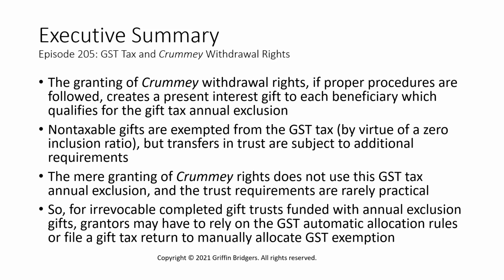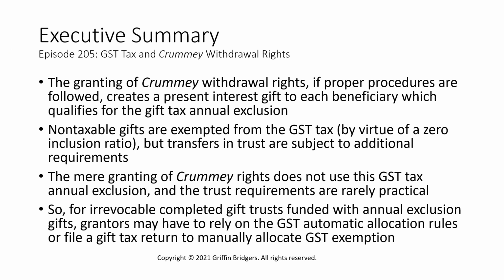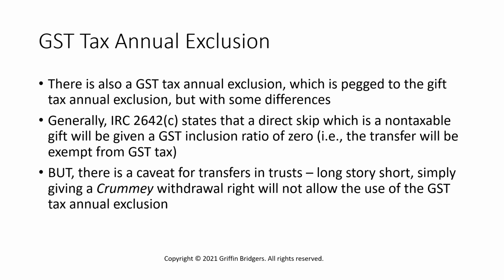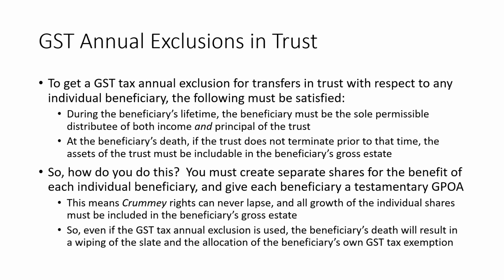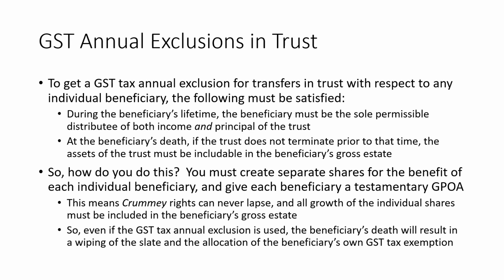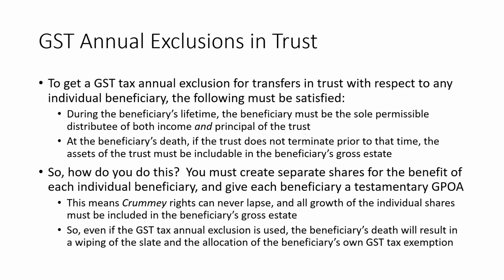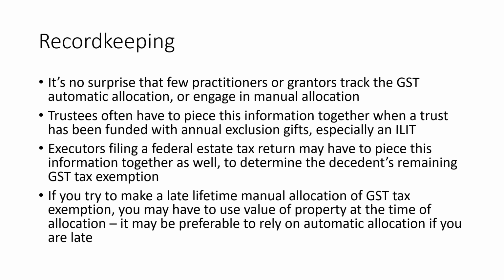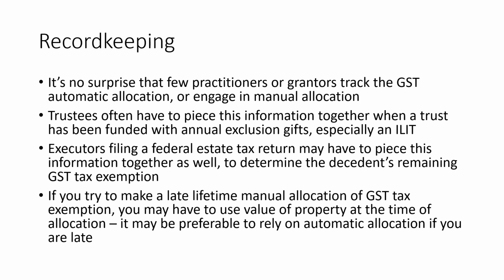Ten Minutes with Griffin, Episode 206: Avoidance of Double Gift Tax under IRC 2702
A discussion of IRC Section 2702 and its regulations tends to be too esoteric for the average client or wealth advisor.  But, there are some neat tricks in this Code Section which can allow for creative planning at any level of wealth.

In general, this tax law limits the ability to discount the value of a gift in trust for any income interest retained by the grantor.  What this means is that if you want to fund a trust with a completed gift, while keeping an interest for yourself, the interest you keep yourself will be subject to gift tax if not structured in a certain way.

Even worse, there is an estate tax risk with this type of structure, which is exacerbated by the current possibility of a reduction to the exclusion amount.

So, if there is a low risk of dying within 3 years of death, you can gift away your interest, but doing so may seem to cause double gift tax.  The good news is that it does not.  Treas. Reg. 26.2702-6 allows for a reduction to aggregate taxable gifts in such a scenario, and in today's Episode you will learn when and where this reduction is deployed.